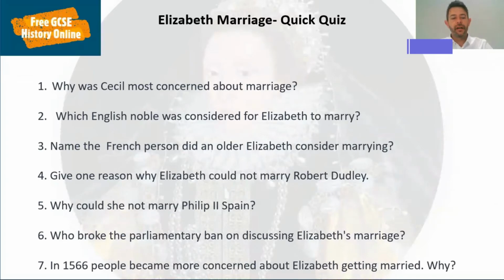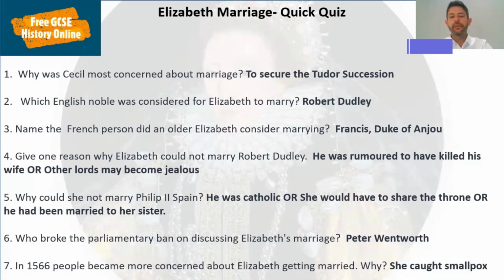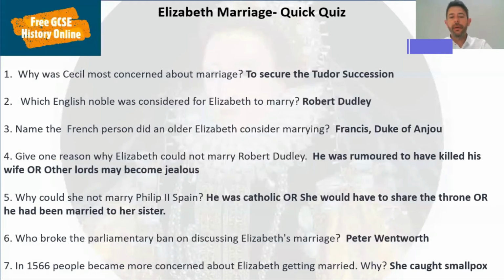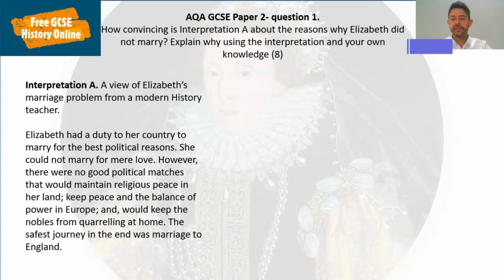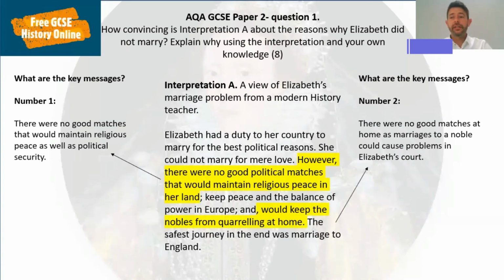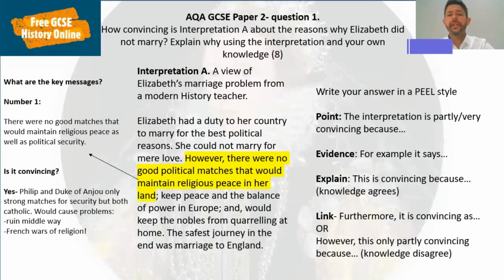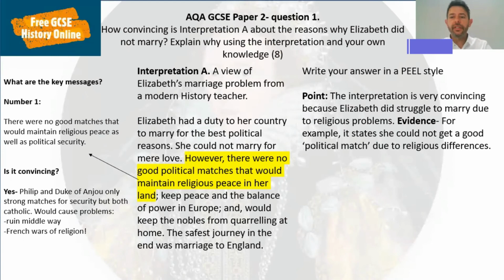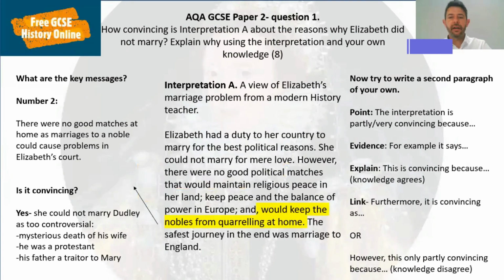GCSE History- Grade 9- Elizabeth succession and marriage interpretation skills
Watch this video for guidance, tasks and an example of how to answer the interpretation question.

For a revision guide full of videos like this and lots of exam questions and revision support visit amazon at this short